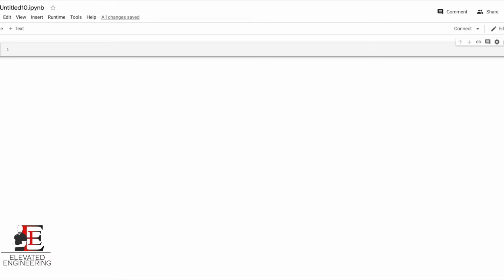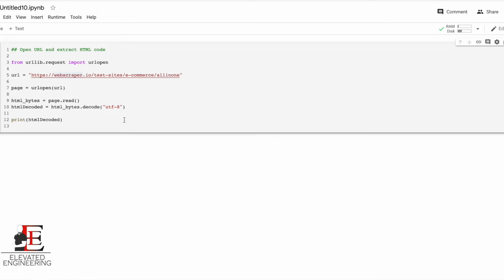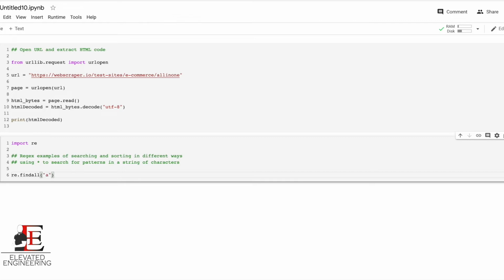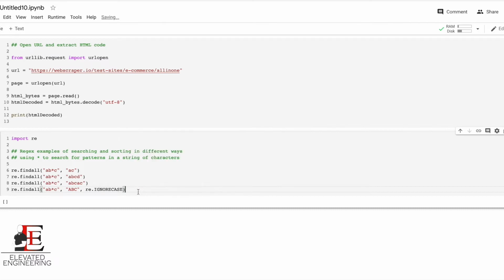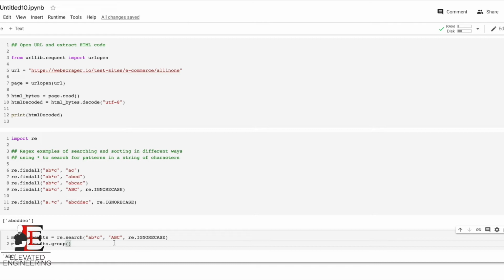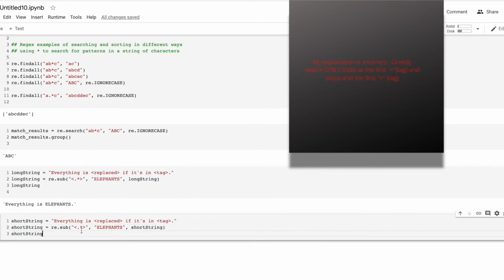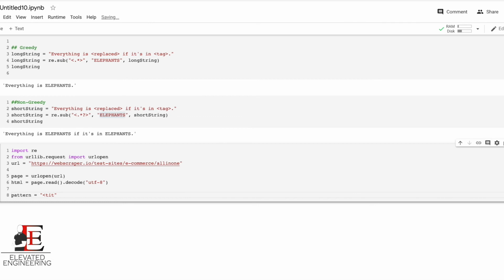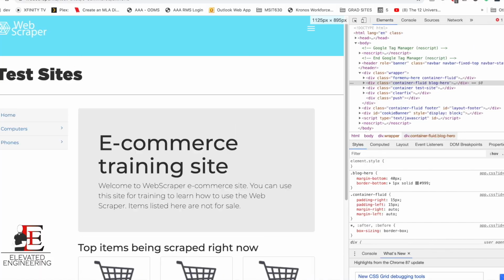GET ON CODE: MY FIRST WEB SCRAPER Part 1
Get On Code has a new episode.  This time we're building a web scraper to extract information and code from websites.  We will be going over the basics of regular expressions, and how to use to them.

Microphone: Blue Yeti USB
Lighting: El Gato Key light
Camera: Sony ZV-1
Video Converter: CamLink 4k
Computer: MacBook Pro

Python
Google Colab

Tutorial:
"A Practical Introduction to Web Scraping in Python" - Amos, David